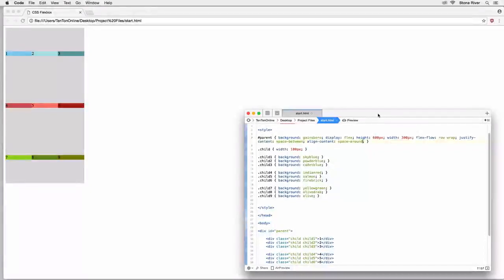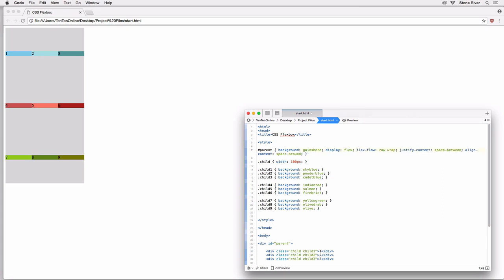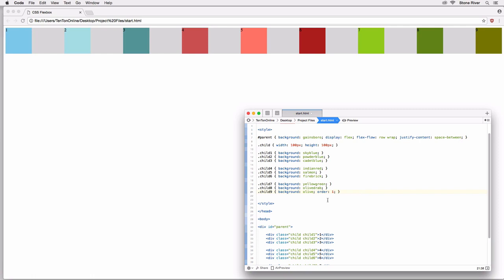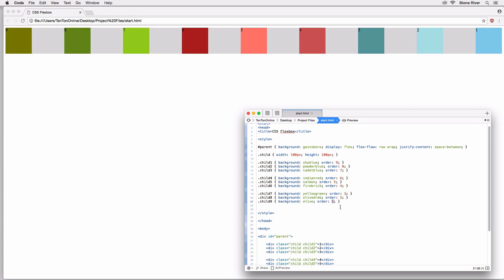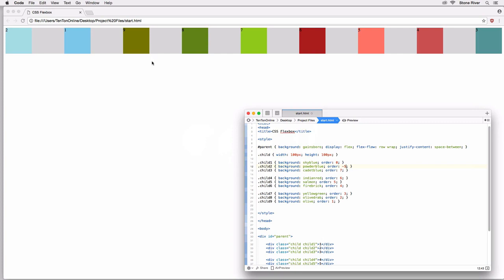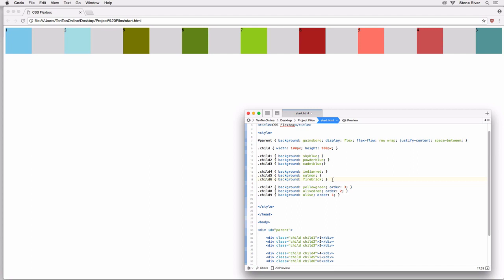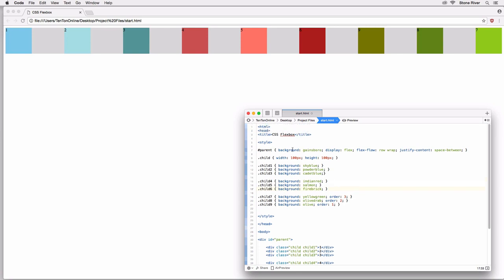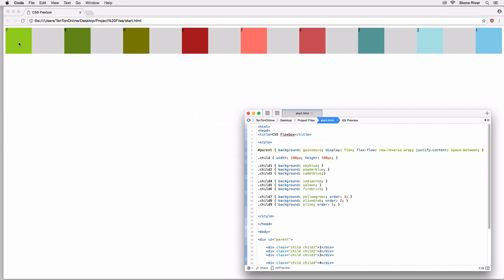00023 Controlling Flex Item Order